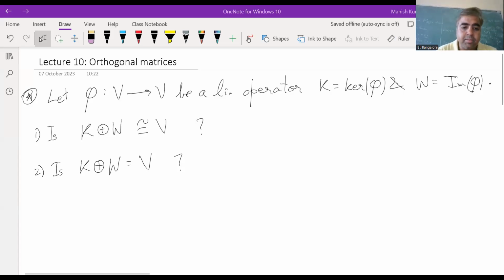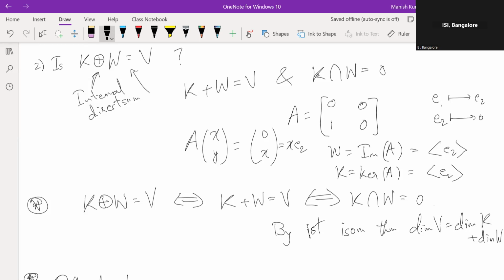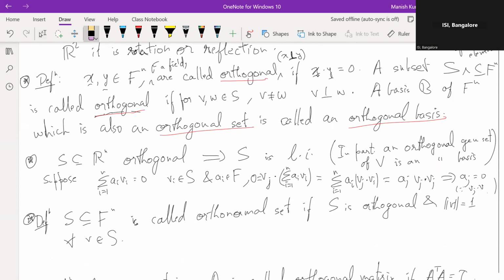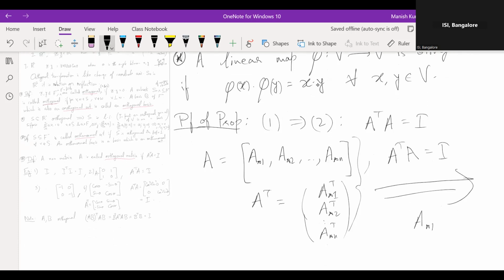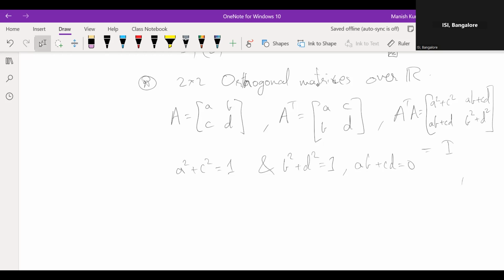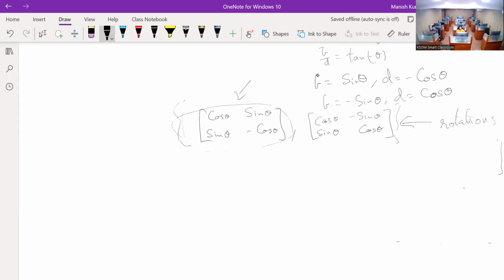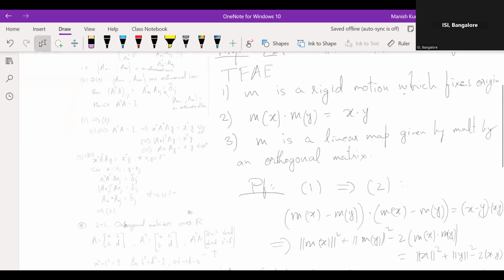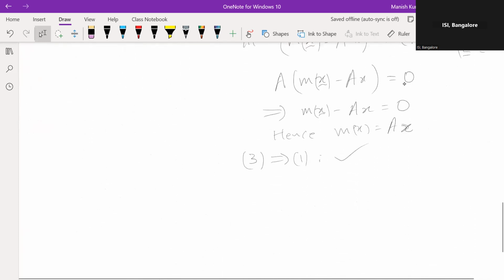L10-Linear Algebra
Orthogonal matrices